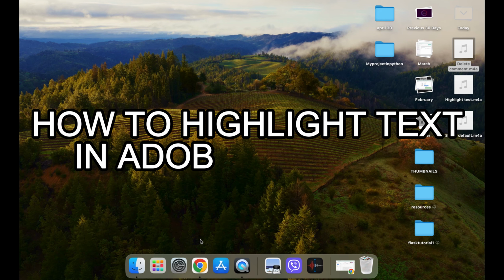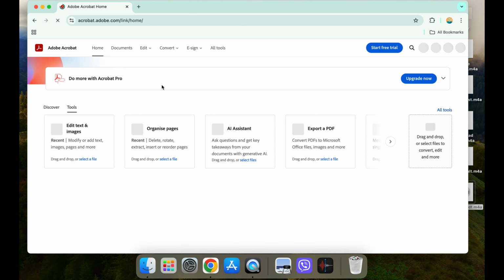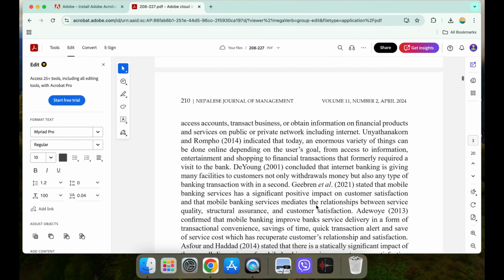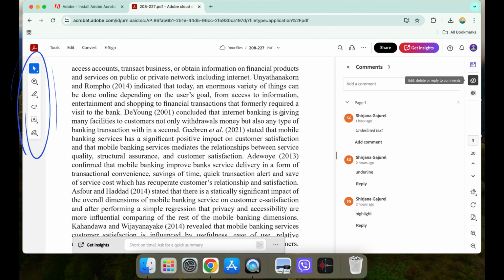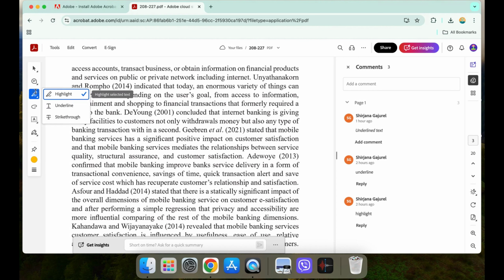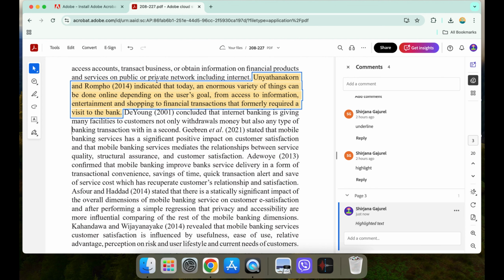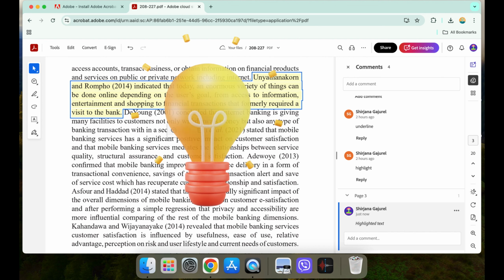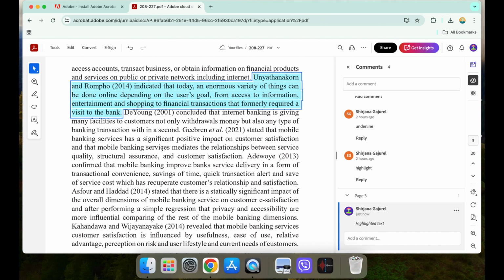How to Add Highlights in Adobe Acrobat 2025?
Looking to emphasize key text or important details in your PDF? In this quick tutorial, we’ll show you how to add highlights in Adobe Acrobat with ease. Whether you're reviewing documents, proofreading, or studying, highlighting text in PDFs is a great way to draw attention to important information.

Using Adobe Acrobat’s Comment tool, you’ll learn how to highlight text, adjust colors, and make your PDFs more interactive and organized. This method works in both Adobe Acrobat Pro and Adobe Acrobat Reader—on your computer or mobile device. You’ll also discover how to use additional annotation tools for a cleaner, more productive PDF workflow.